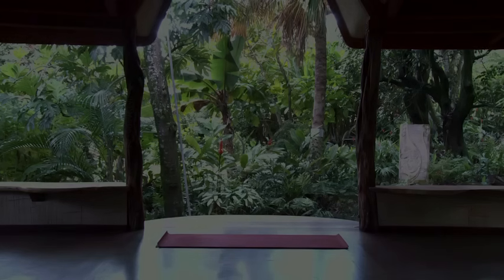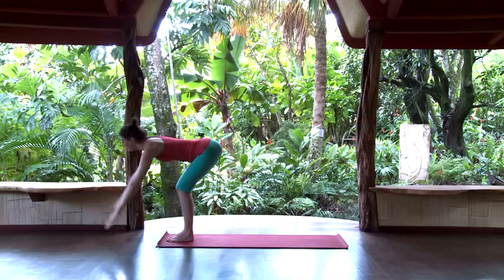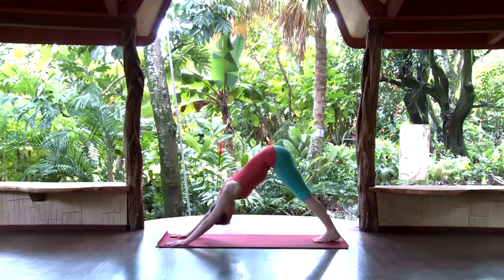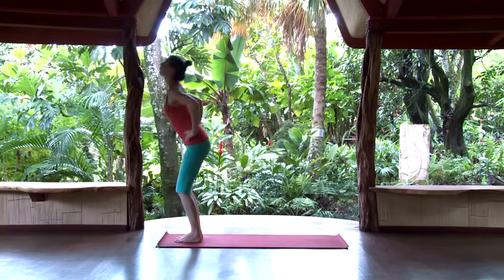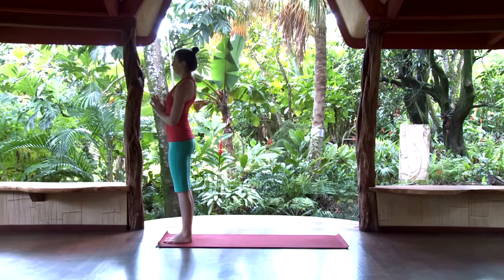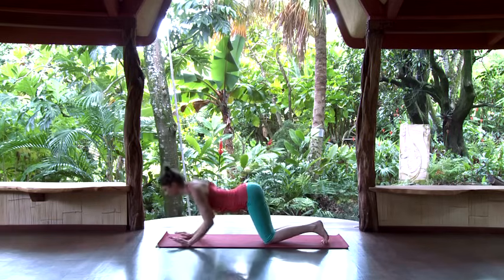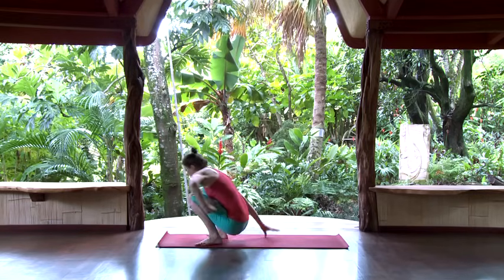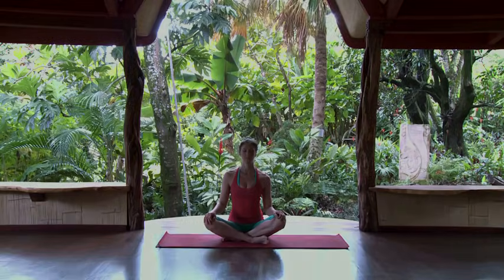Traditional Sun Salutation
This video explores the traditional Sun Salutation: a simple, and effective series of Yoga Postures that invigorates the whole body. Guided by Brooklyn Yoga School founder, Lily Cushman, learn the sequence step by step with detailed instruction. No Yoga experience required. Open to all Levels. Enjoy!

Music "Dawning" by Benjy Wertheimer from Soul of the Esraj album.